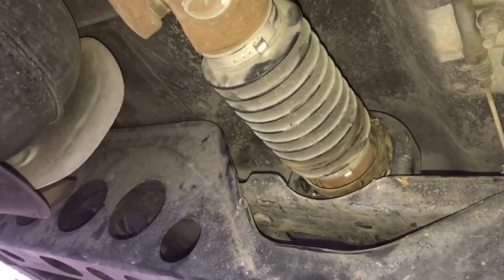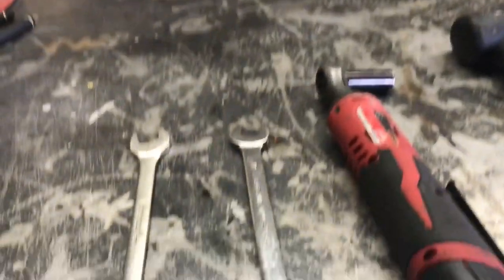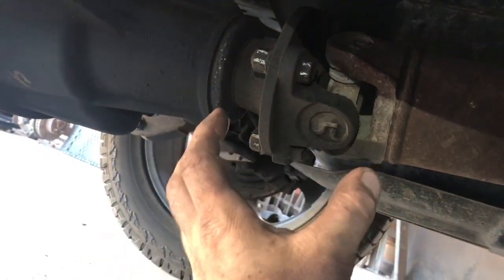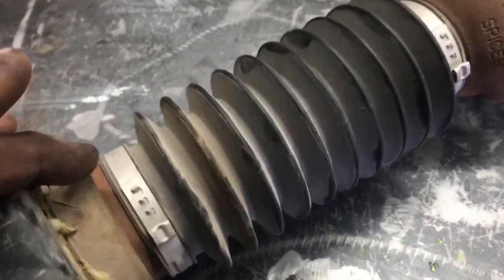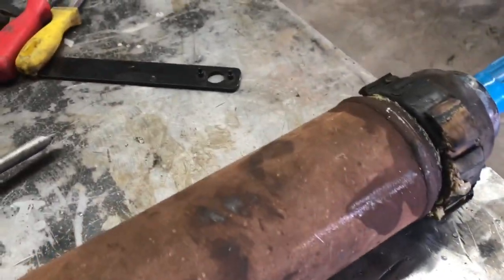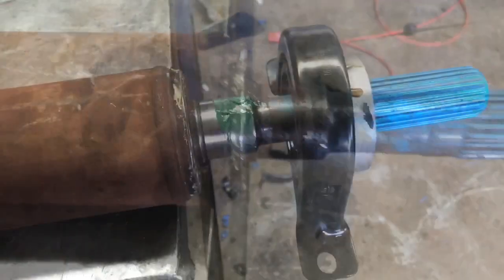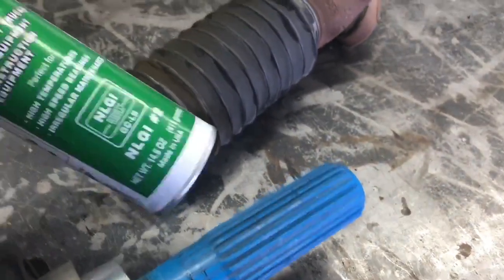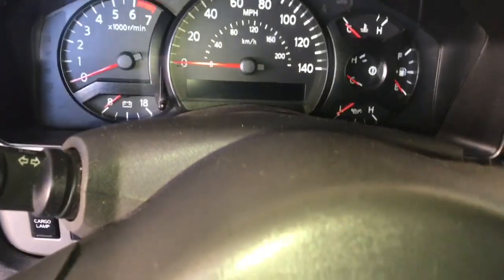Nissan Titan Carrier Bearing Replacement ( Tips and Tricks)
In this video i show the steps and procedures necessary to remove and replace the driveshaft bearing on a nissan titan. Years 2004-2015. This is a common issue with Nissan titans. On this vehicle, when put into gear, you could head a loud thump and you could hear and feel excessive noise when  cruising around 55 mph.

Carrier Bearing used in this video: